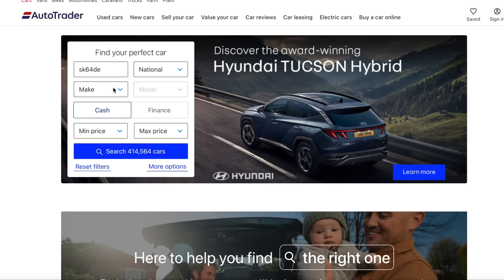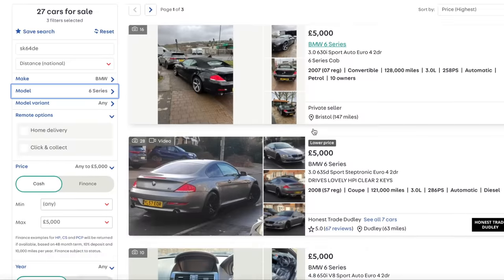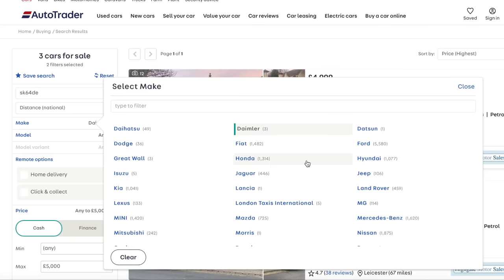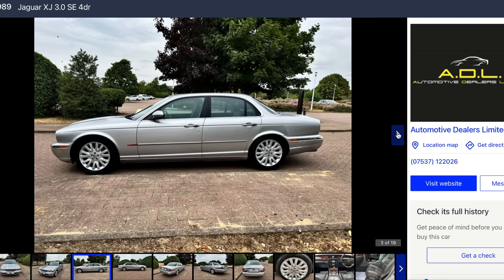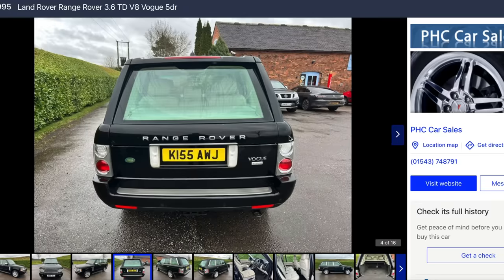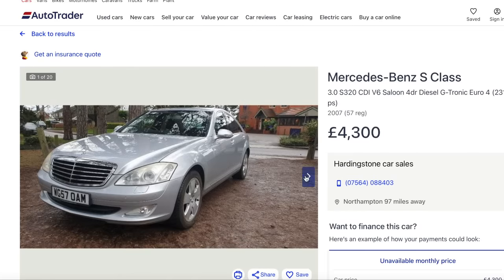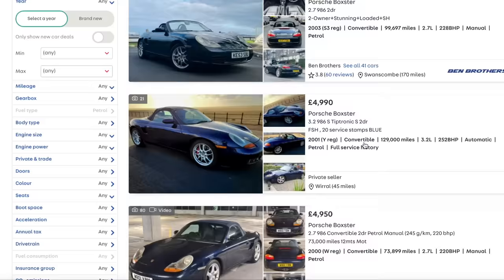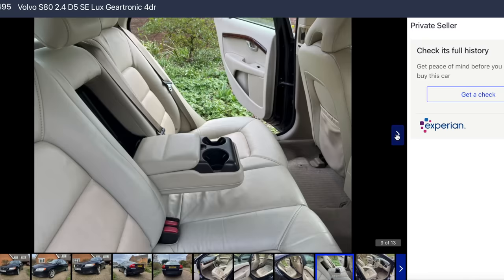Can You Buy a Decent Luxury Car for £5k?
Before buying any used car, it's important to check it's history. For a car history check, Check out CarVertical

If you're interested in getting into the used car industry, check out the website below for more information on my online course. It's FREE for 30 DAYS then only £27 per month after that - with biweekly livestreams! There are nearly 100 videos covering a whole range of topics. Plus you can cancel at any time. Click below.

Today I'm discussing the best luxury cars you can buy for £5,000.